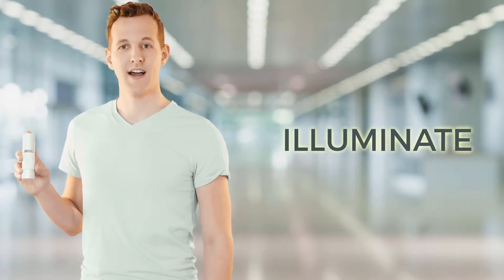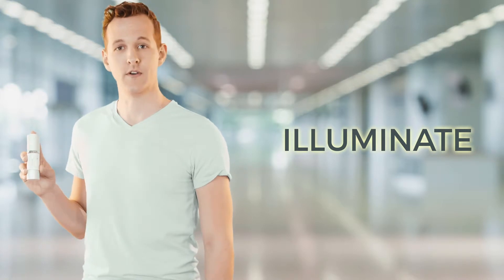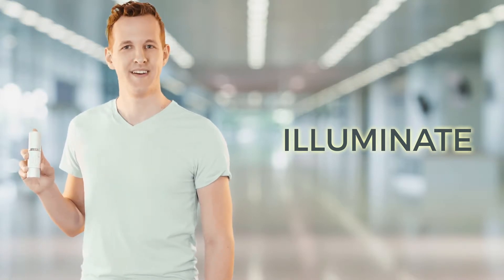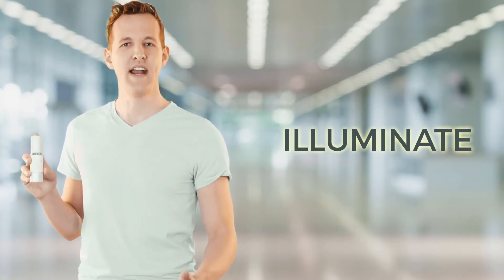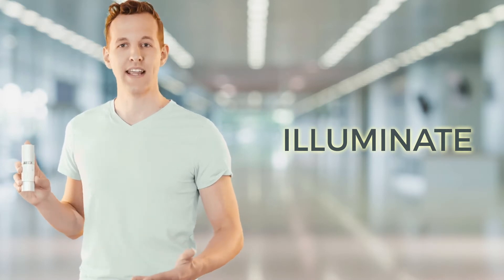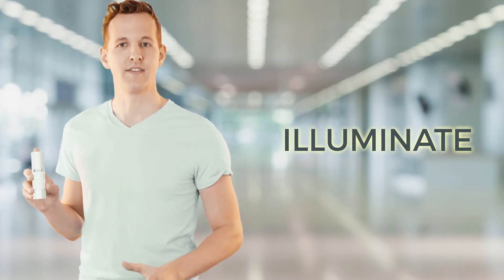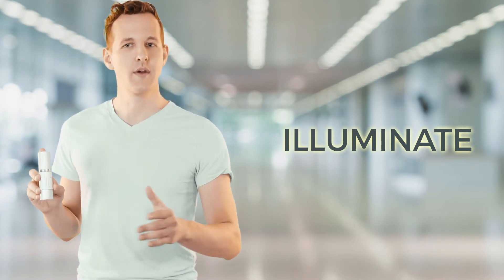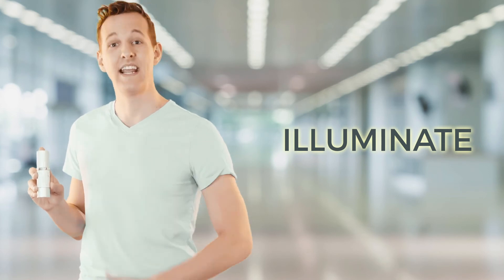B5 Illuminate - Revitalizing Eye Crème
Carelumina’s Illuminate –Revitalizing Eye Crème is the ultimate in eye treatment. The thinnest, most sensitive skin on the face is the area around the eye, this area deserves something special. The Illuminate formulation transforms the area around the eyes by lightening dark circles, revitalizing skin texture, drastically reducing crow’s feet, and repairing fragile skin. This multi-dimensional formula combines hyaluronic acid and organic aloe for maximum skin hydration, Matrixyl 3000 strengthens the framework for the skin and delivers a powerful collagen synthesis, Eyebright dramatically decrease bags and puffiness under the eyes, Vitamin C, CoQ10 and glycolic acid provides antioxidant properties that will illuminate the eyes.